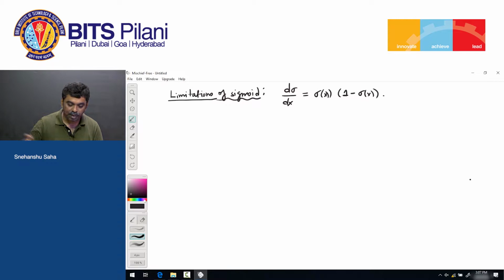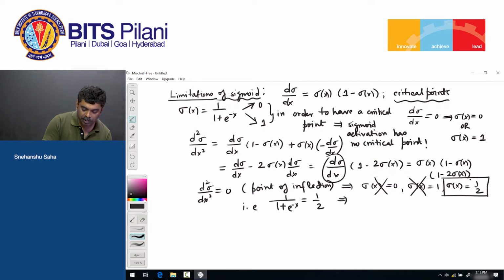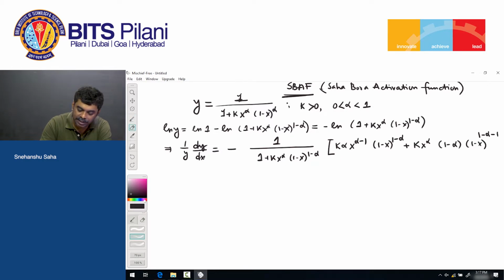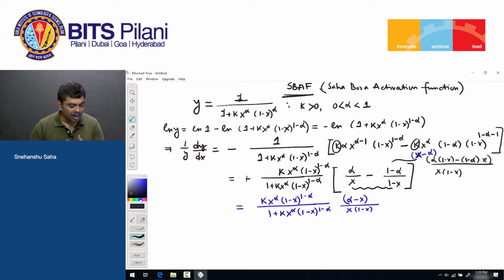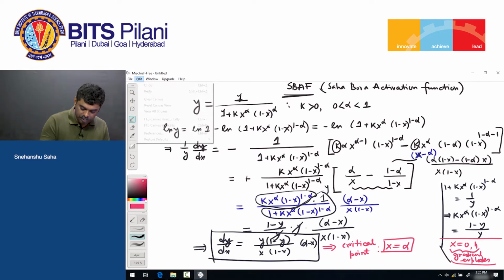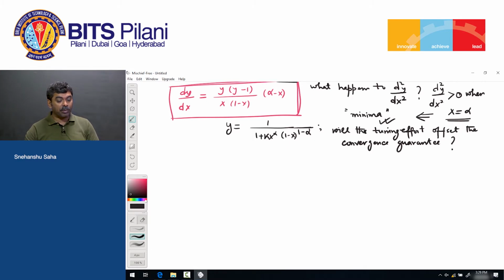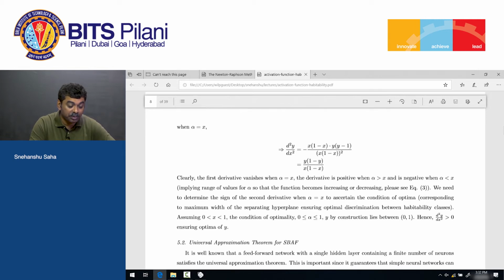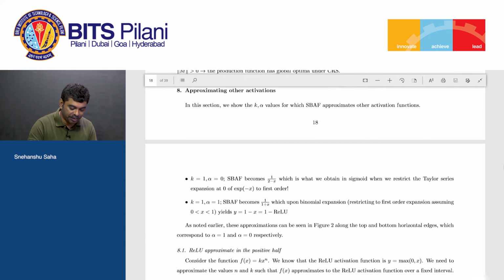ML_RL_18_NN_IV